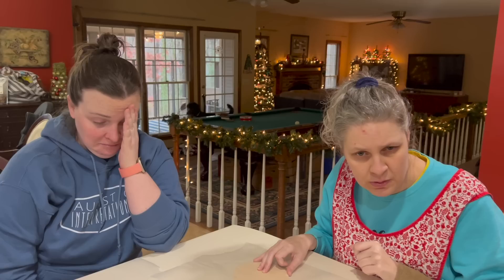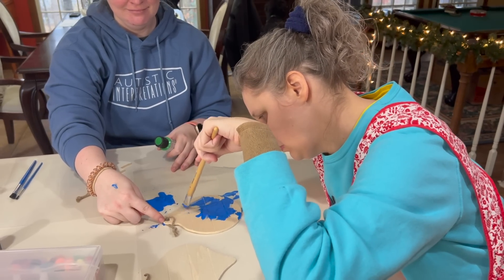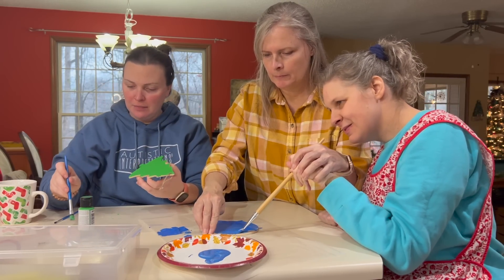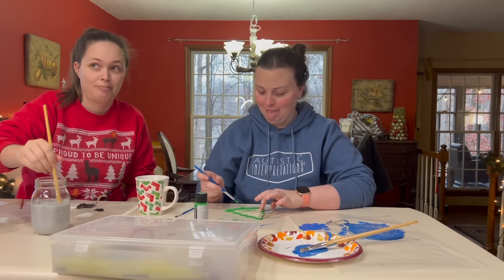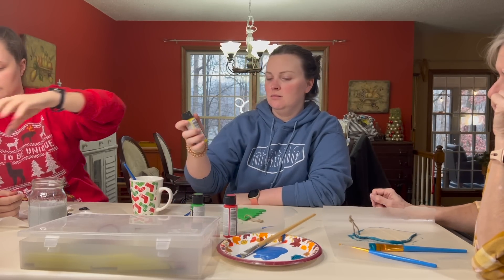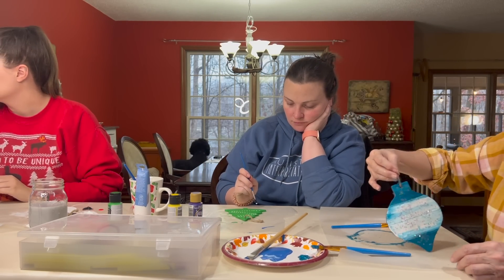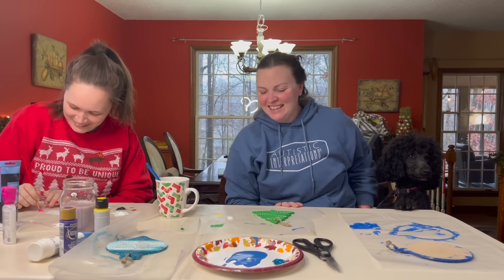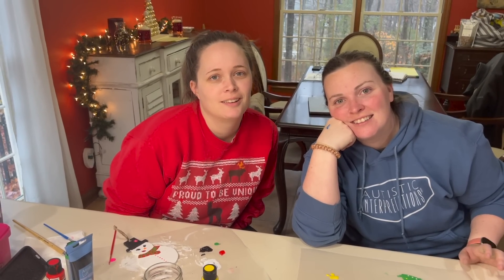Painting Ornaments - Vlogmas Day 9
To say we had a blast with this is an understatement! Marlow, Jess, Hannah, and Val all painted some wooden ornaments. We had so many laughs during this project, and even cracked ourselves up during the editing process! Come join us for some chaos and giggles!

Hello! Welcome to our page! I’m Val, 53-years-old and a full-time caregiver to my dependent adult daughter. Here, we share our everyday life experiences as a family living with a dependent adult. Our goal is to help other families gain insight and awareness of what everyday life can be like when living with a dependent adult-child with special needs, and to take some of the mystery out of what it will be like when special needs children grow into special needs adults. We want others to know that this life can be good. Beyond challenges and frustrations we find even more joy, entertainment, laughs and good times.